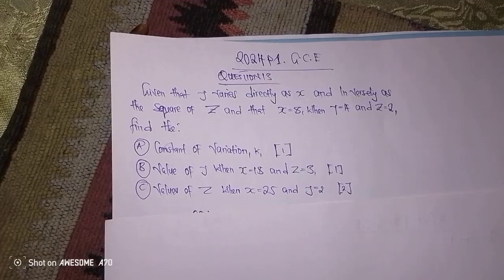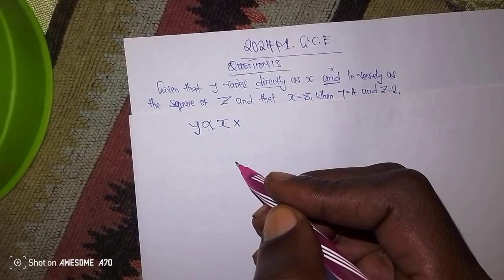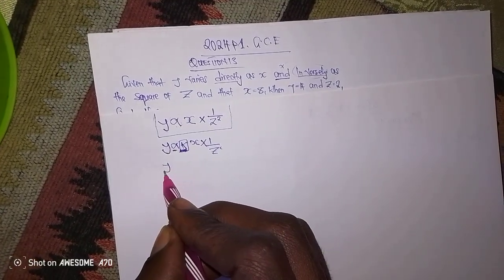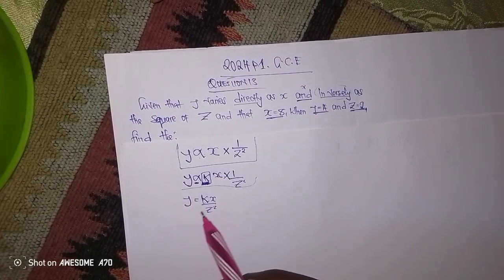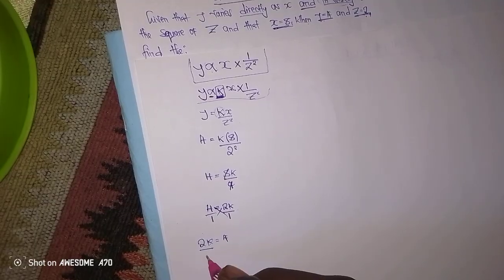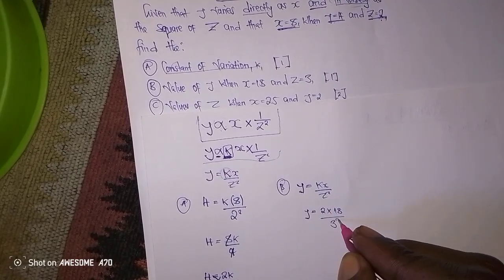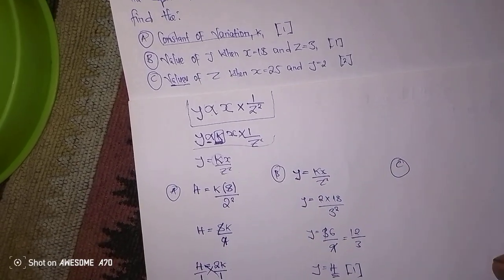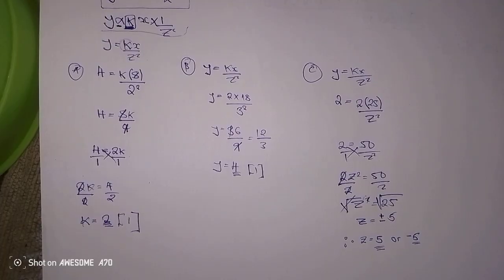2024 P1 G.C.E Q13 MATH#VARIATION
Math 2024g.c.e P1 ***q13 topic: variations